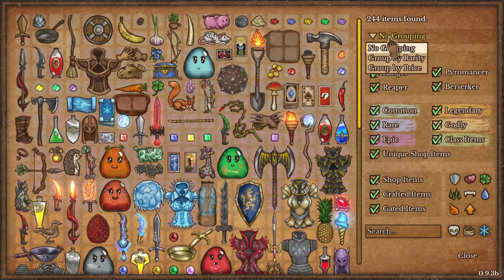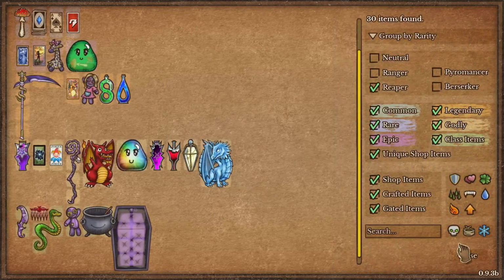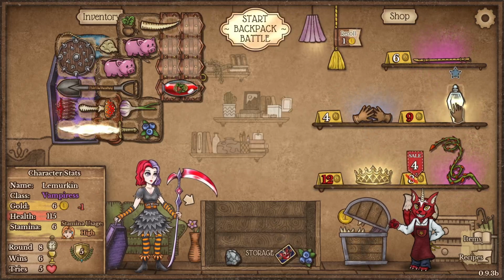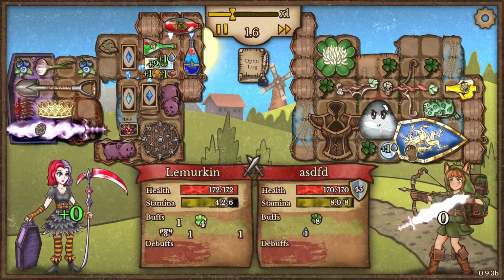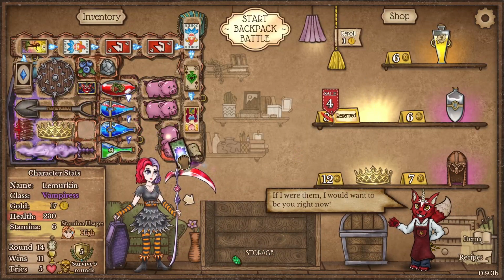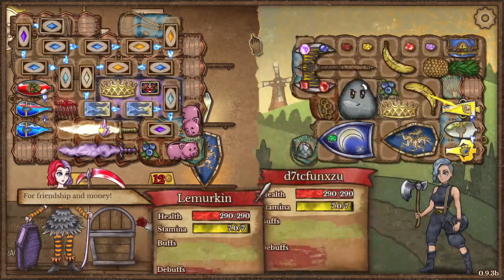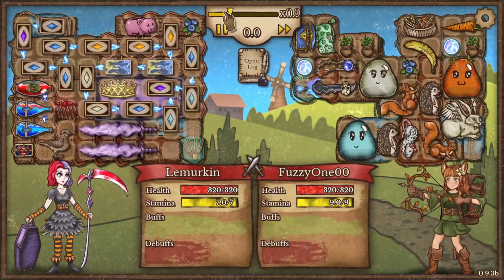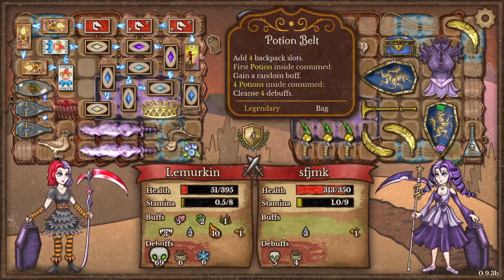Hey There Jimbo! (Backpack Battles)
Trying out a 100% Stamina Reduction Jimbo